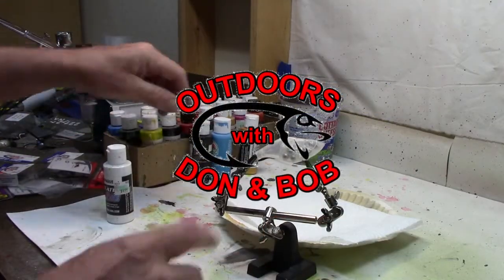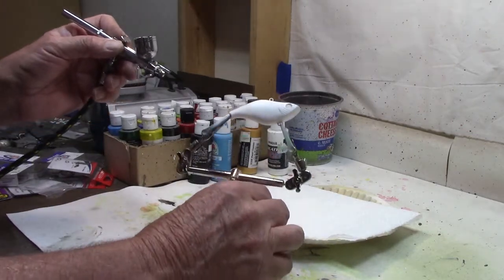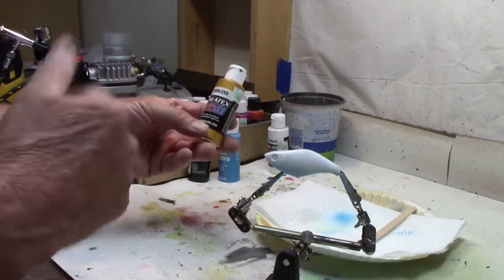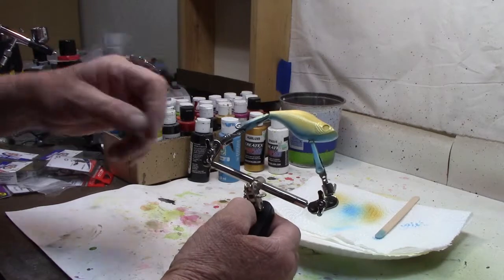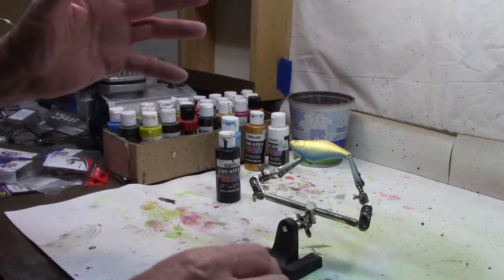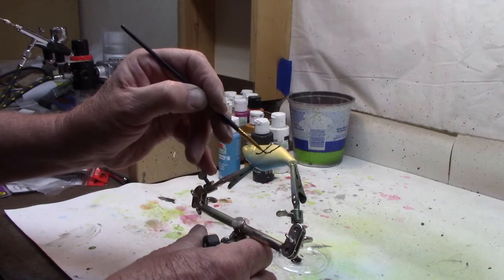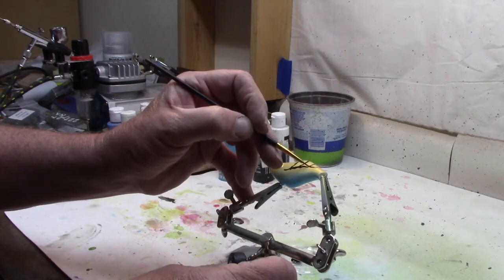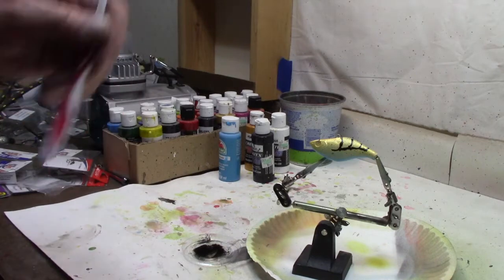Paint a Lipless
If you're not comfortable painting the craw pattern with the airbrush, just use a regular brush. The fish won't notice.

Master Airbrush